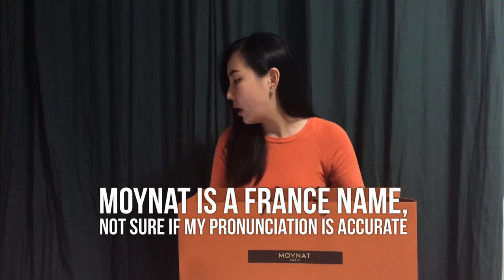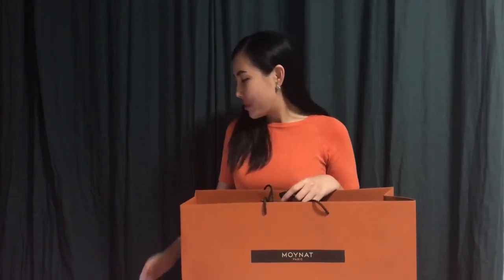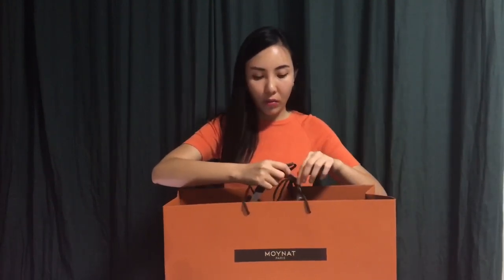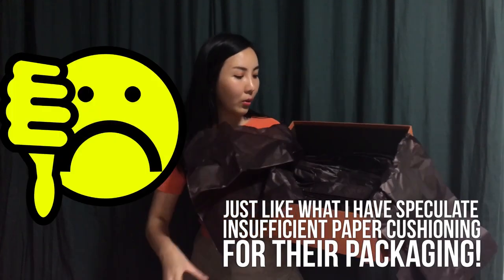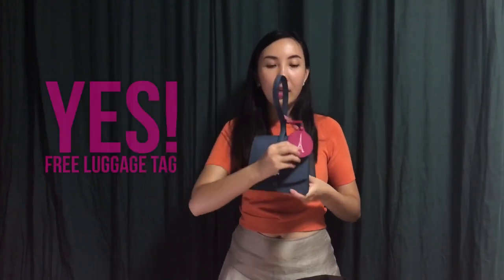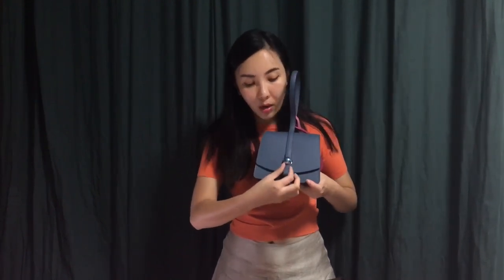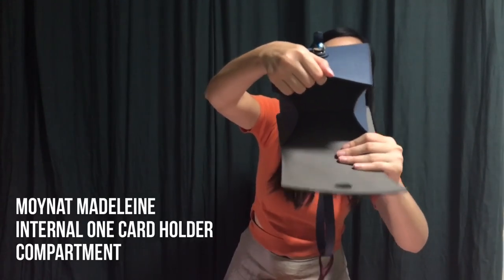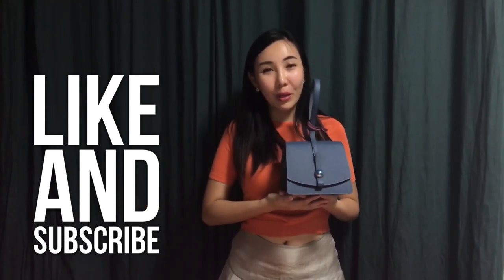Moynat Madeleine Clutch Unboxing & Review 摩纳手抓包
Purchased my first Moynat bag from Singapore boutique! Really excited to have a new unique shape to my bag collection, totally will be a head-turner if I am carrying this bag on street.

Interesting Moynat tab closure which is extremely similar to Hermes Dogon style. Even for Carat leather is pretty similar to Hermes Epsom, even closer look it seems almost the same.

Moynat Madeleine
Structure Clutch
Leather: Carat Calfskin
Dimension: 21 x 15 x 11.5cm
Duo Color: Storm (exterior) & Zinc (interior)

Comparison of Hermes Epsom leather vs Moynat Carat leather

从摩纳新加坡精品店购买了我的第一款Moynat包！真的很高兴拥有一个新又独特的形状的包加入私人收藏。携这个款包，回头率肯定高！哈哈哈

摩纳 Madeleine 开关非常有趣，与爱马仕Dogon开关非常相似。